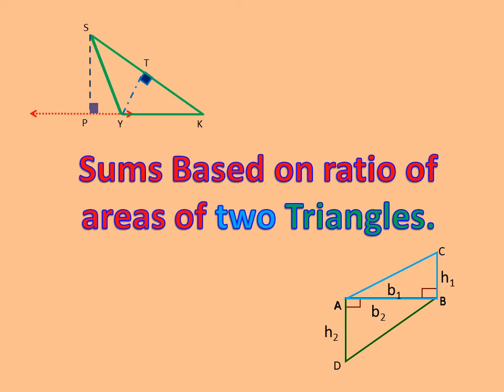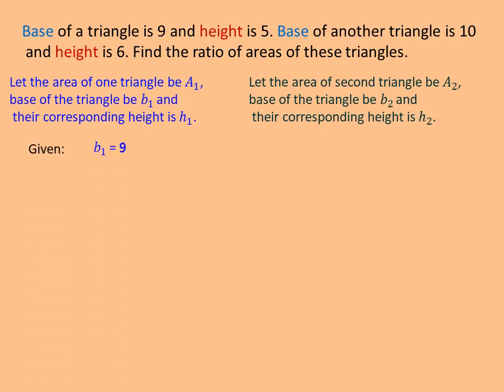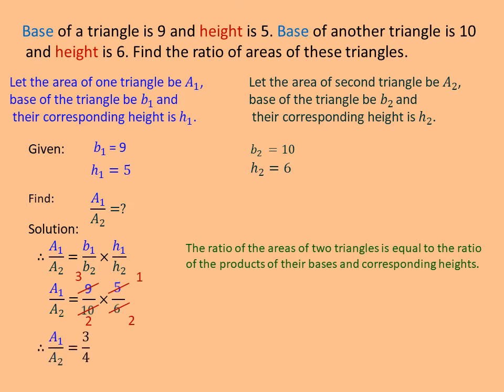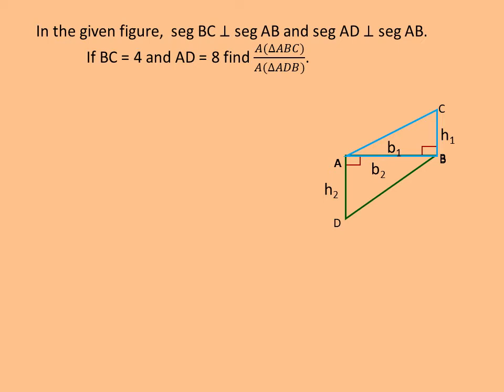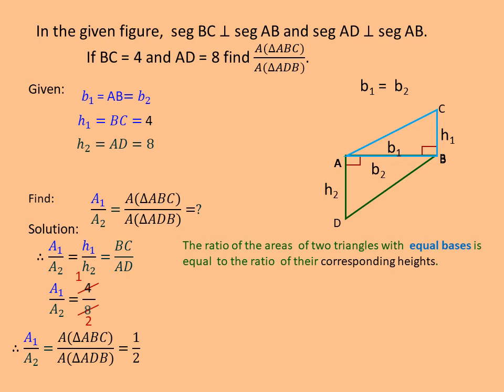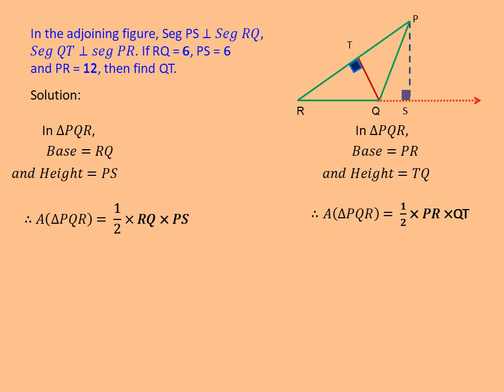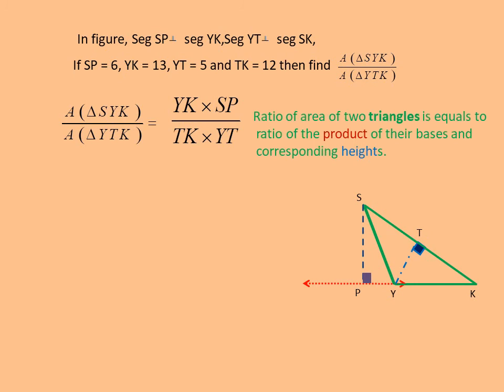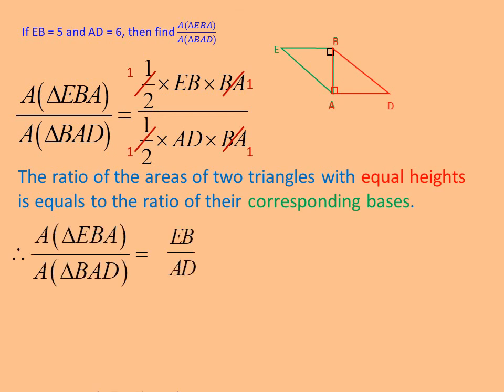Sums on ratio of areas of two triangles 1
This video is made by Yogesh Sharma Sir where you will learn to solve sums based on ratio of area of triangles .